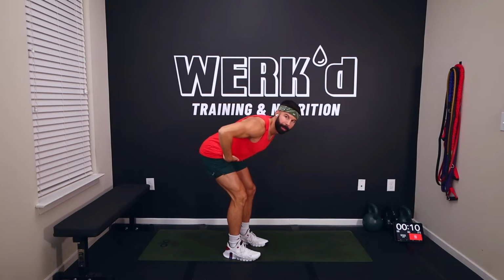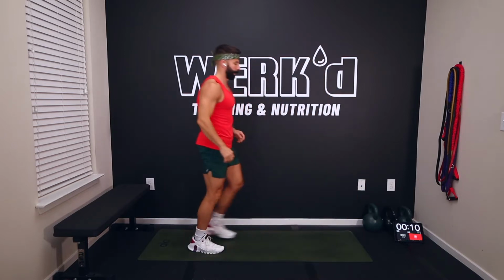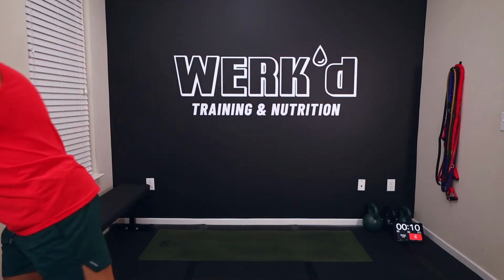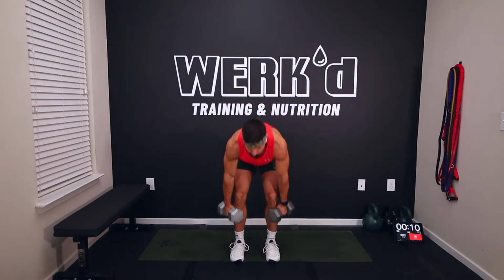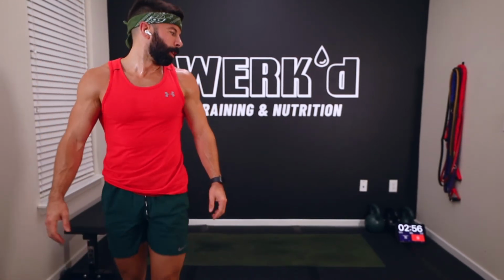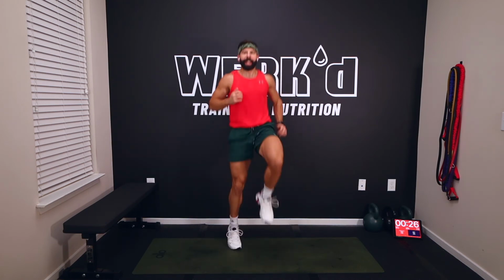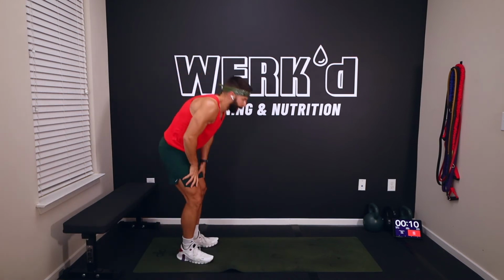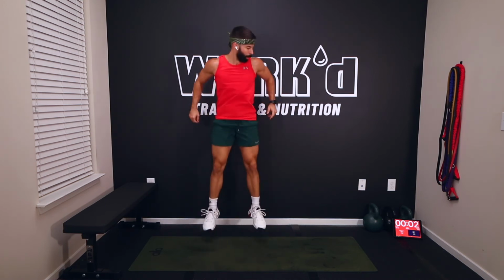Day 1 | Cardio Workout | DENSE 4-Week Program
☑️ Download the free DENSE training calendar and follow along and mark off your workouts and progress with the program

WERKOUT DETAILS:

CIRCUIT #1

5 Minute Density set:
Complete as many DB deadlifts as you can within the time limit.

CIRCUIT #2

16 Minute EMOM:
24 Alternating power steps ups
40s Bear Crawls (forward + back)
12 Mummy sit ups
40s Bear Crawls (side to side)

CIRCUIT #3

HUB + SPOKE - 30s werk/15s rest x 3 rounds
High knees
Squat jumps
High knees
Kick sits
High knees
Push ups

🏋️ EQUIPMENT RECOMMENDATIONS 🏋️

💊 SUPPLEMENTS 💊

🧑🍳 KITCHEN EQUIPMENT 🧑🍳

🎥 CAMERA GEAR 🎥